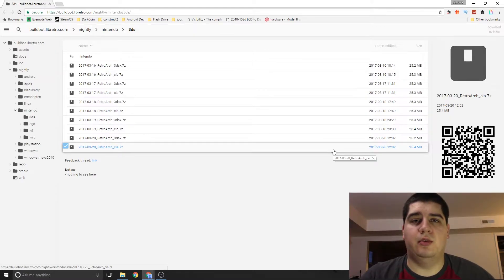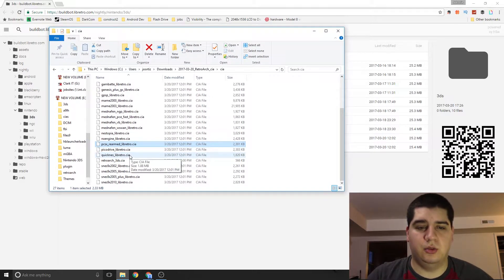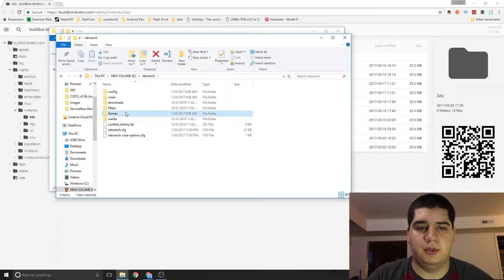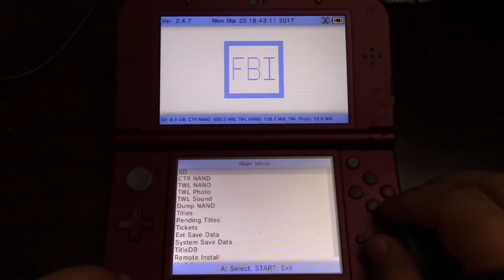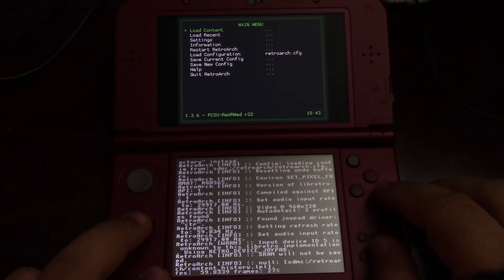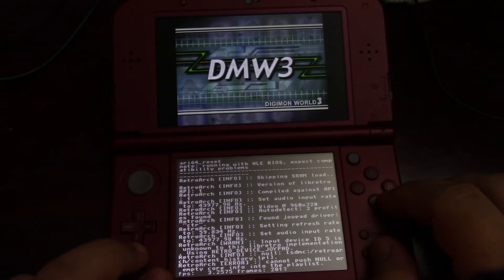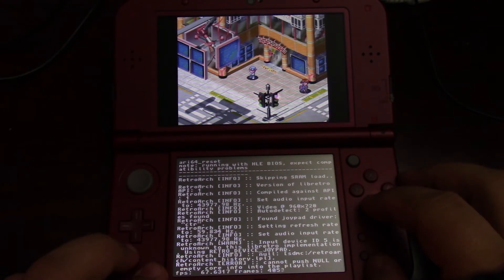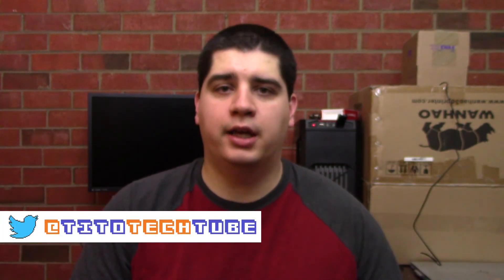How to Tuesday #1-ish: Play PSX games on your Nintendo 3DS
What's up guys, today I am going to show you how to play PlayStation games on your Nintendo 3DS console.